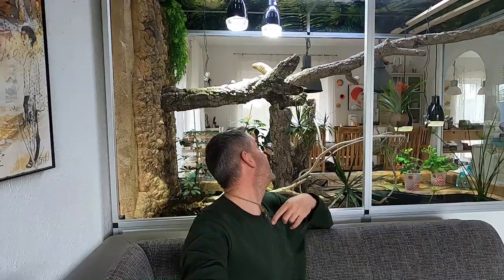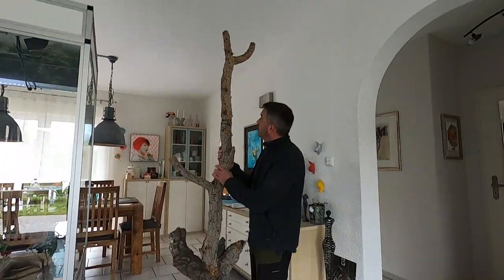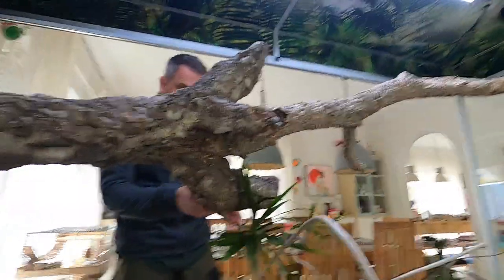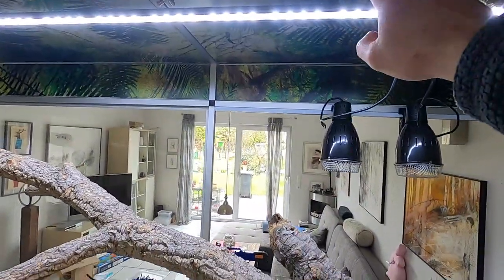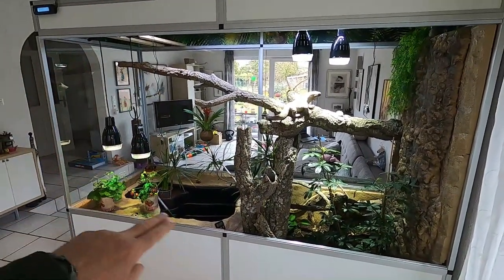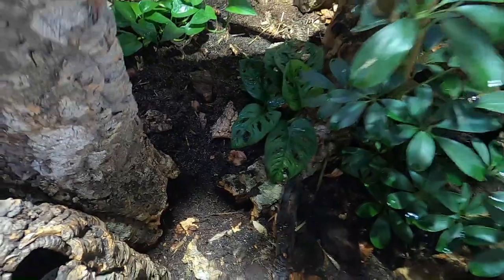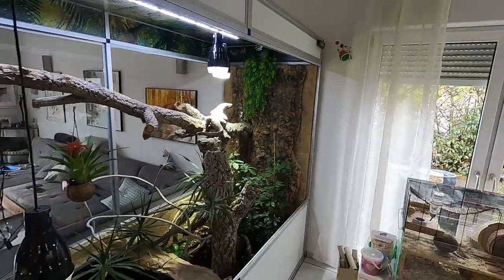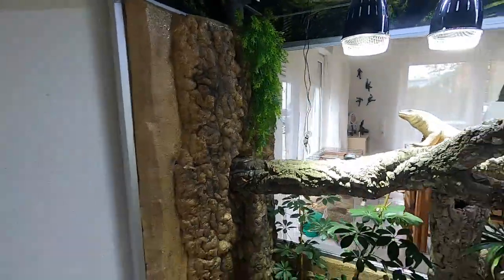Paludarium decoration. -The Beginning- DIY Build documentation step by step Part 22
Today's Video is all about building in the selfmade corkbranch and starting to decorate. There will be a lot more plants and branches but the main branch is ready.  All the cork branches you can get

This is my step by step documentation of building an monitor Lizard enclosure, reptile cage, Paludarium or terrarium what ever you want to call it.
Now after so many years without lizards I start again and build an enclosure directly into my house.